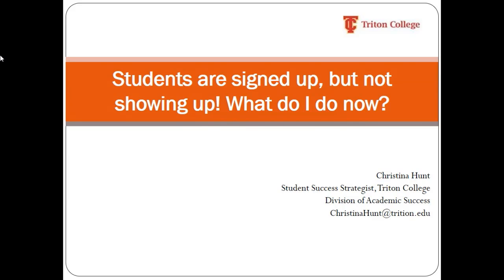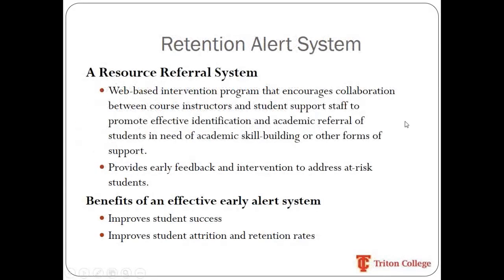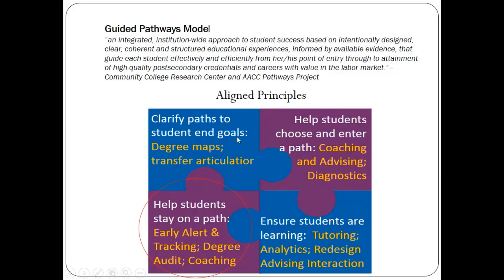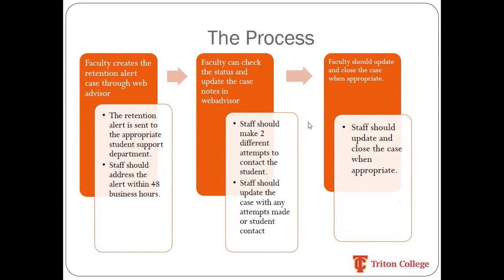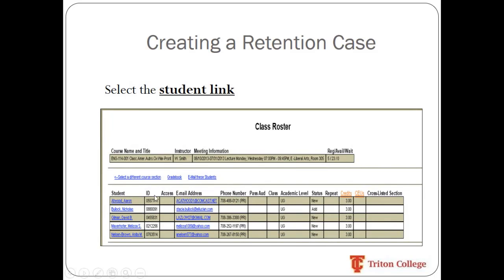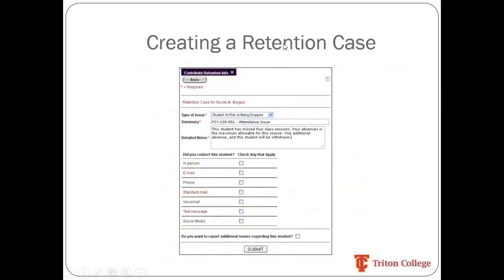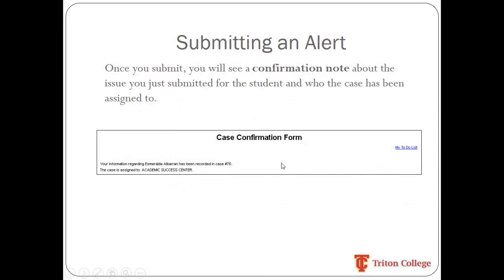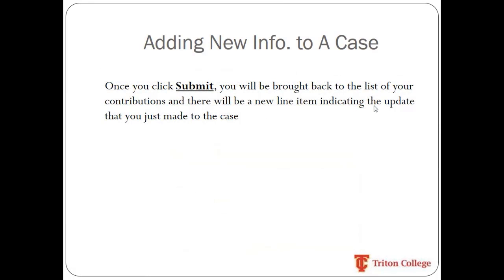Students are signed up, but not showing up! What do I do now???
Tuesday August 25th, 1:00--1:30 pm
Do you struggle with retention in your classroom? In this seminar, the Academic Success department will discuss the importance of retention and how to access and utilize Retention Alert. Faculty will learn how to submit a Retention Alert for students who exhibit at-risk behaviors and are in need of college support resources.
Presenter: Christina Hunt